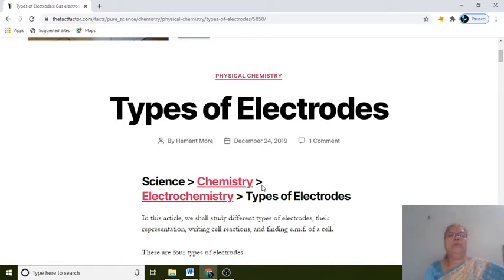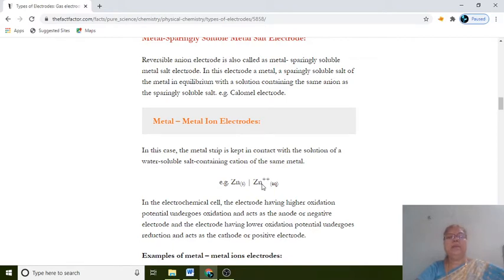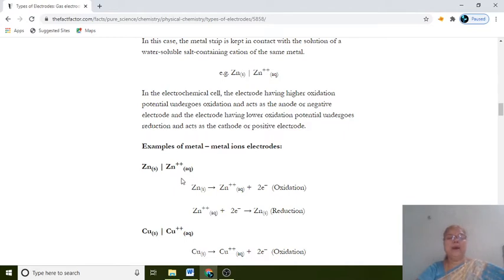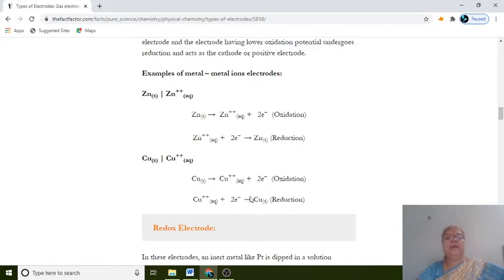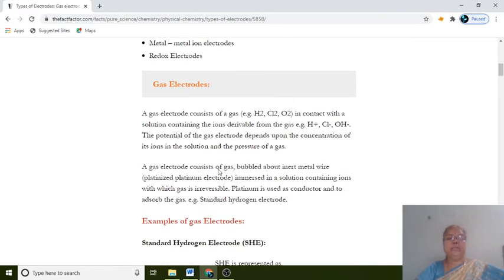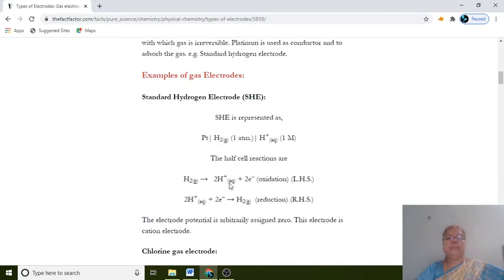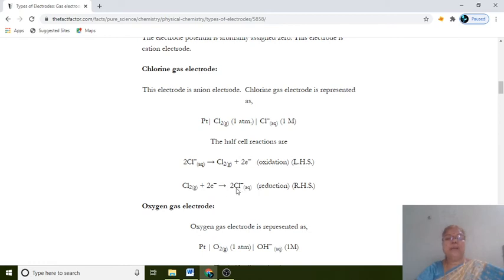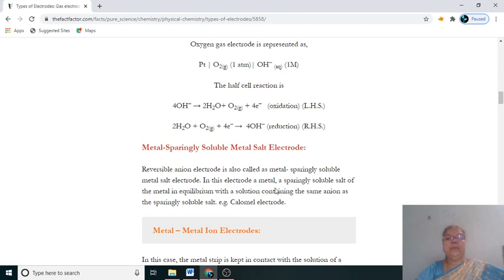S.N.Potphode B.Sc.III Lect.7 On 15/01/2021 ( Friday ) at 11.00 to 11.30 am.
This Video explains Types of Electrodes